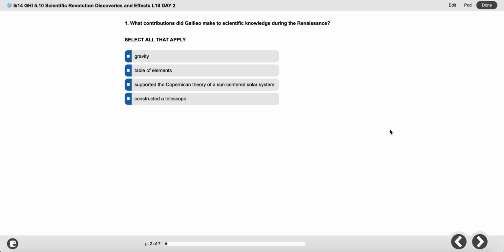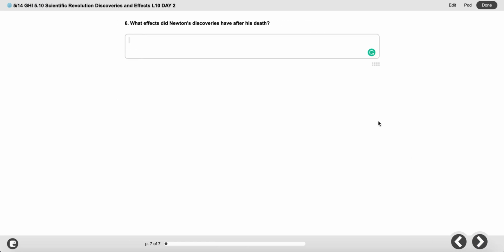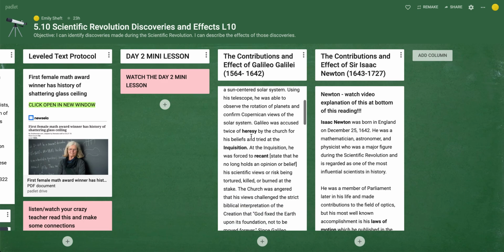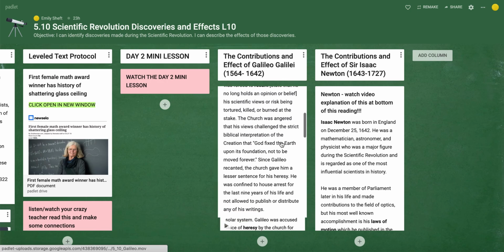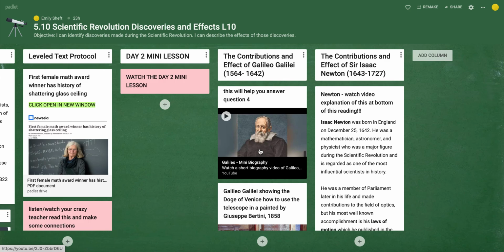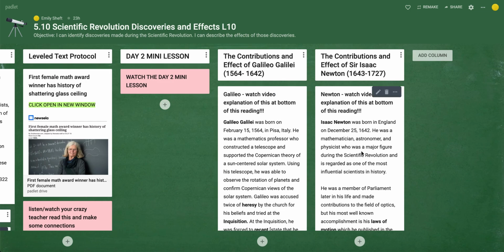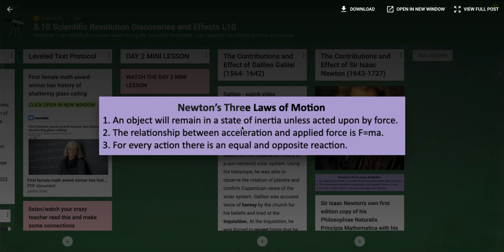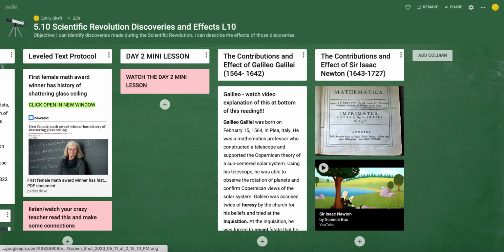5.10 DAY 2 Mini Lesson